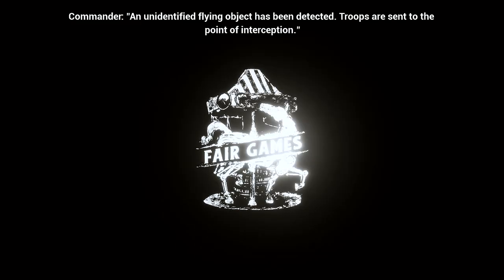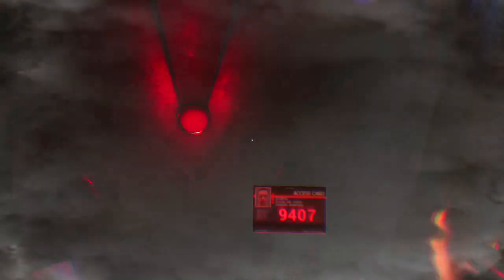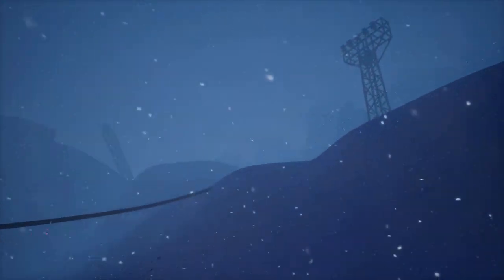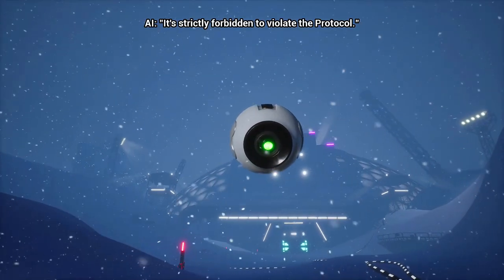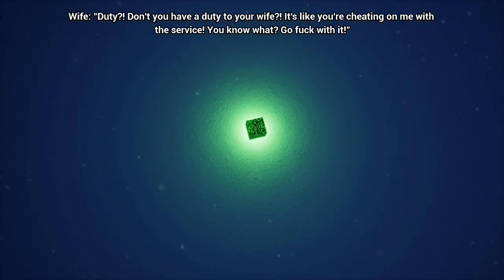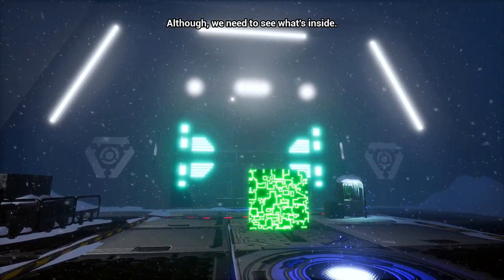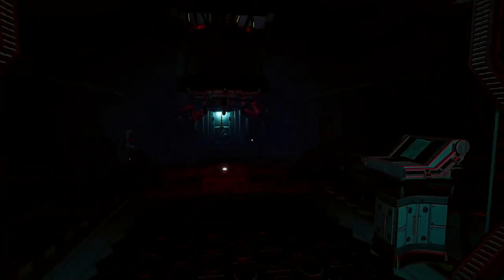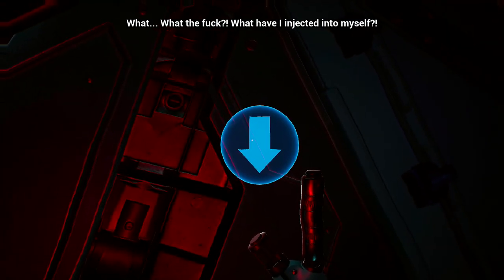PROTOCOL - The First 30 Mins | Pre-Launch Gameplay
After a UFO is shot down you must venture on a mission to the Arctic Circle in order to understand what happened to the secret base built around it's wreckage.

“PROTOCOL” was developed and published by Fair Games Studio